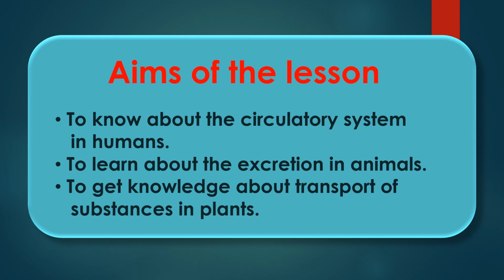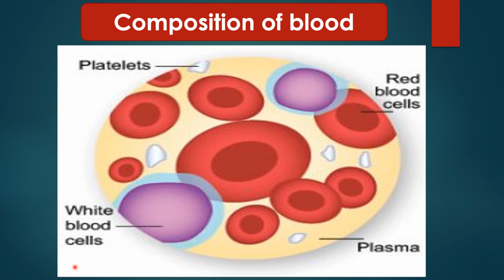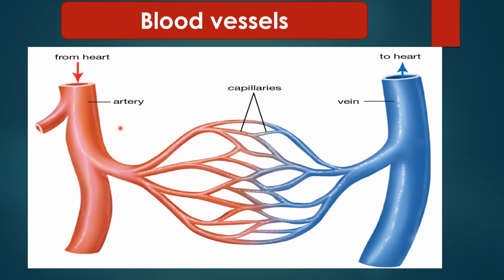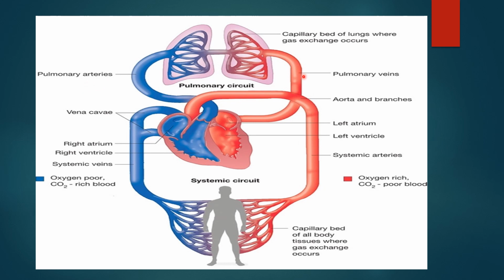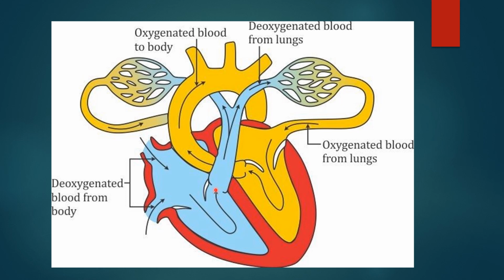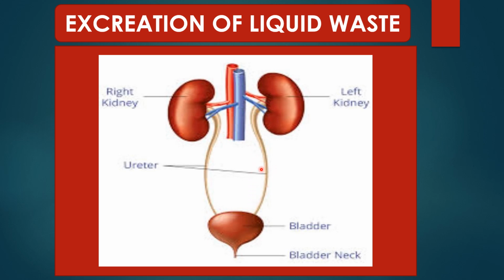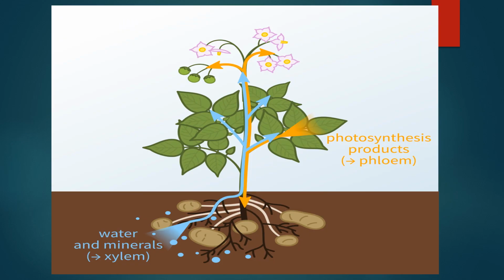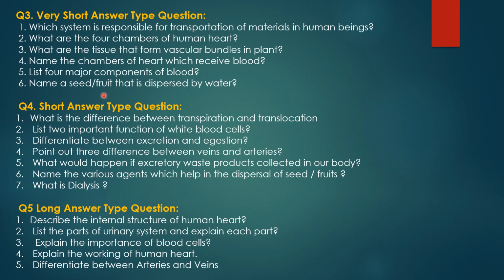Class VII Science 7.1 CH7 TRANSPORTATION IN ANIMALS AND PLANTS